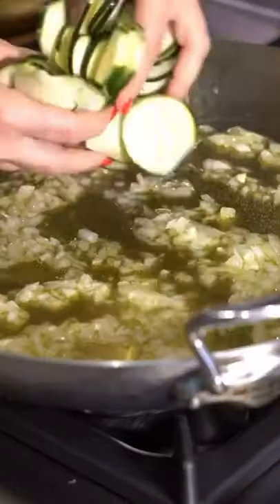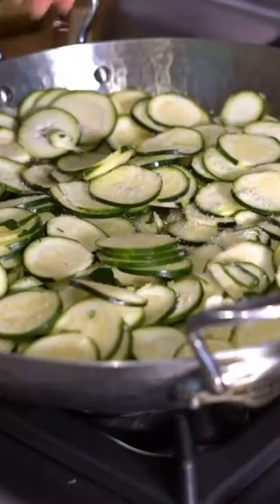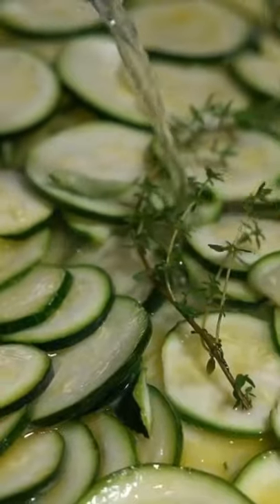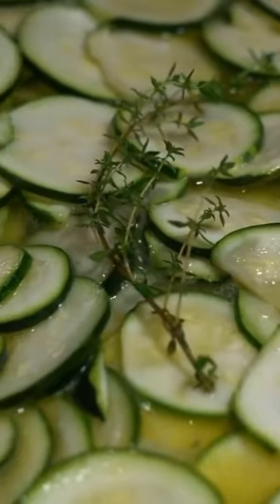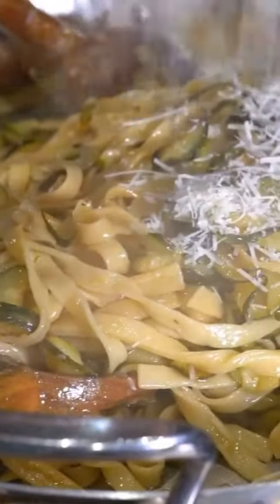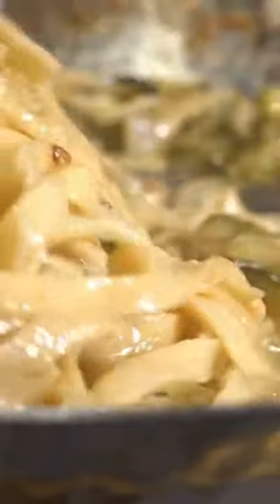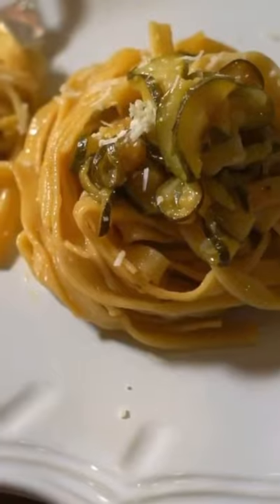Fettuccine alle Zucchini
Italian Iced Coffee